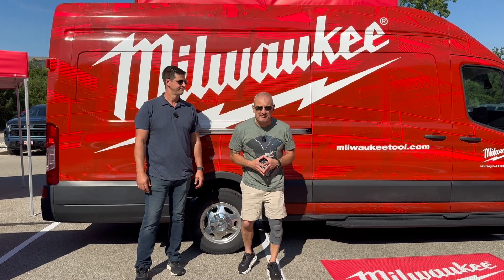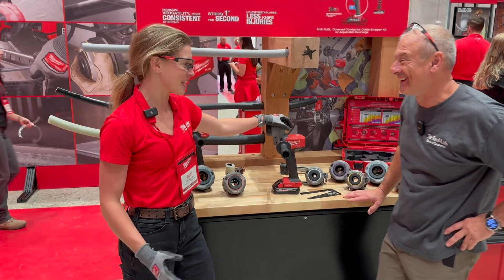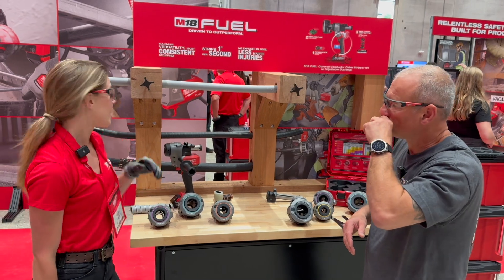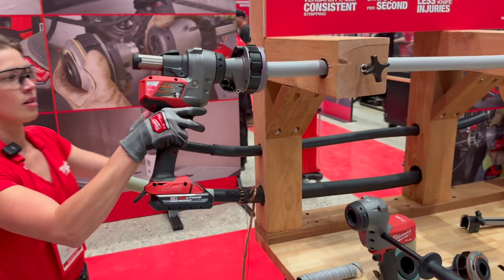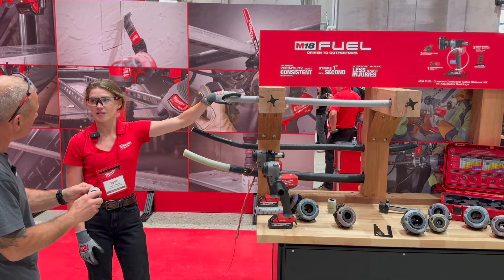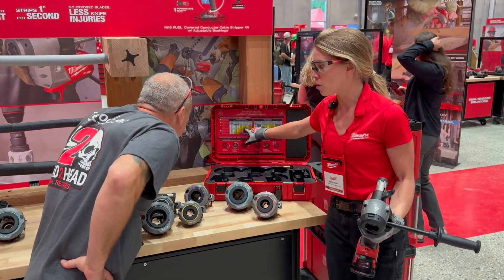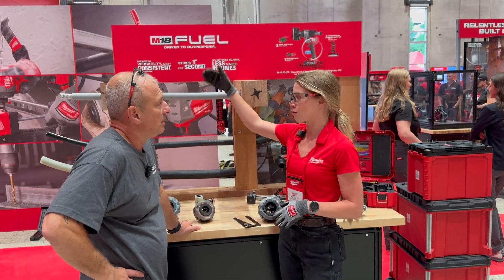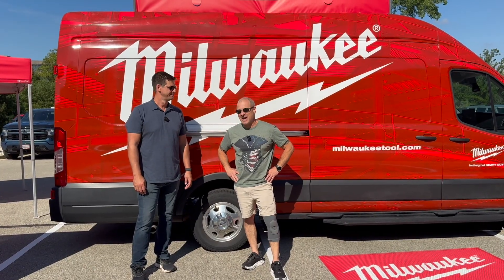Milwaukee M18 FUEL Covered Conductor Cable Stripper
Milwaukee M18 FUEL Covered Conductor Cable Stripper w/ Adjustable Bushings Kit

Launch Date: September 2025
Price: $3,499.99

The M18 FUEL™ Covered Conductor Cable Stripper with Adjustable Bushings is the industry's first cordless tool engineered for end-stripping insulation on aerial, 600V secondary, and medium-voltage cables. This innovative tool provides an unmatched cable stripping experience, designed to maximize versatility and efficiency.

Key Features:

Adjustable Bushings: Six bushings that accommodate cable diameters from 0.5" to 2.1", eliminating the need for extra accessories while ensuring a clean, precise strip every time.
Cordless Power: Powered by M18™ FUEL, it removes covered conductors at 1" per second, up to 4X faster than manual tools, increasing productivity and efficiency.
Safety First: No exposed blades, reducing the risk of cuts and lacerations during use.
AUTOSTOP™ Kickback Control: Prevents over-rotation in case of bind-ups for safer operation.
User Control: Adjustable speed and optimized max RPMs give you precise control for every job.
Precision Stripping: Equipped with a 6" adjustable depth gauge for consistent strip lengths. The depth gauge is removable for extended-length applications.
Ergonomic Design: A pistol-grip handle that makes it easy to maneuver in tight spaces.
POWERSTATE™ Brushless Motor: Delivers more power for tough materials in any environment.
REDLINK PLUS™ Intelligence: Ensures optimal performance while protecting against overload.
ONE-KEY™: Allows for easy tracking and tool management.

This M18 FUEL™ Covered Conductor Cable Stripper is built to tackle the toughest jobs while boosting your efficiency and safety.